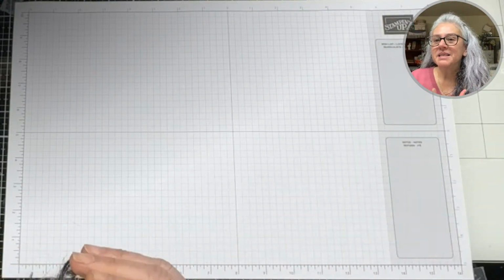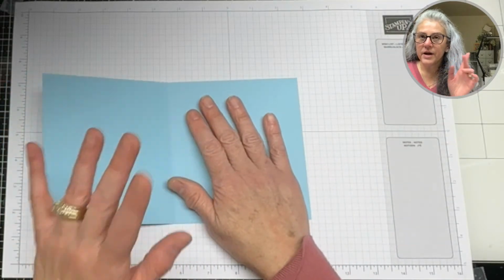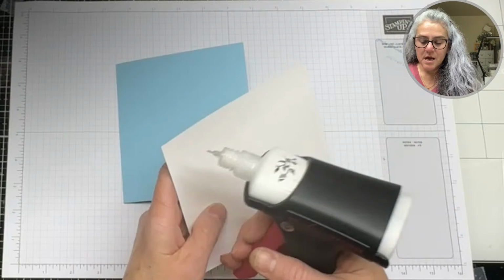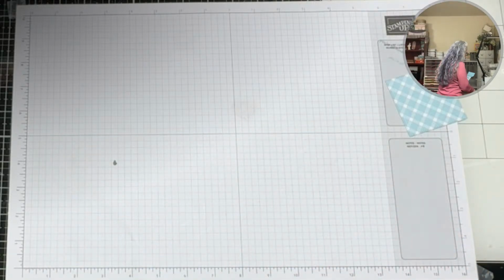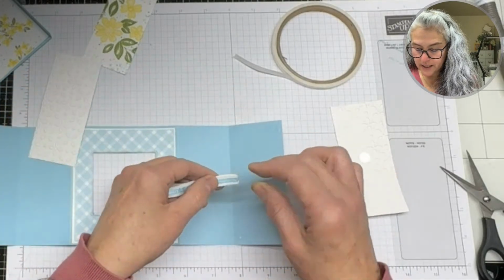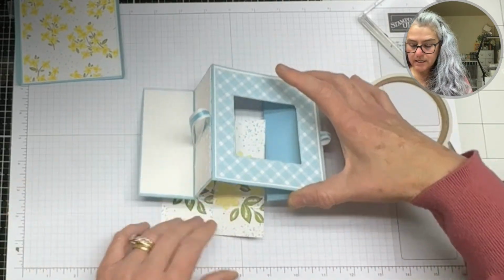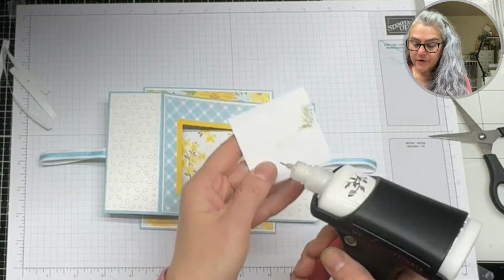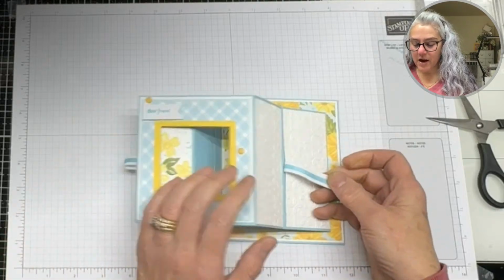Something new, something old, something balmy blue, a fun and easy interactive card.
Measurements:
Card base is 5-1/2" x 10" , scored 5"
2 pieces of white cardstock measuring 5-3/8" x 4-7/8", inside and outside
1 piece of DSP measuring 5-1/4" x 4-3/4"

1 piece of cardstock measuring 4-1/2" x 12" scored at 2", 4" 8" 10"
6 pieces of white cardstock measuring 1-7/8" x 4-3/8"
if you want layers, 1-3/4" x 4-1/4"

2 pieces of white cardstock measuring 4-3/8" x 3-7/8"
2 pieces of DSP measuring 4-1/4" x 3-3/4"

1 piece of 4-1/2" x 5", scored at 1/2" 4
 2 pieces of ribbon measuring 6"

Non Stampin’Up products I can’t live without
Post it tape
white gel pen.
Magnetic bowl.
Plastic sheets
magnetic sheets
Stencil material
Adhesive eraser
Mini Misti
Embossing diffuser
Make ART station
6" x 6" paper pocket
12" x 12" paper pocket.

Come over to my crafting corner and let’s stay in touch
📌 Be Inspired on Pinteres